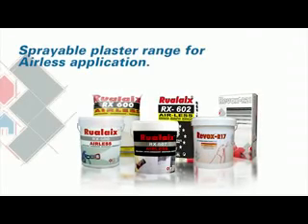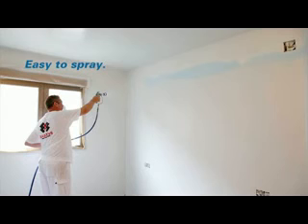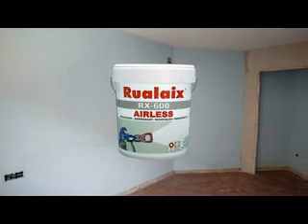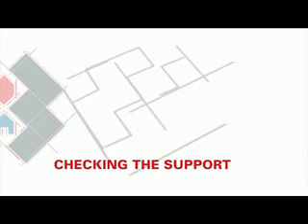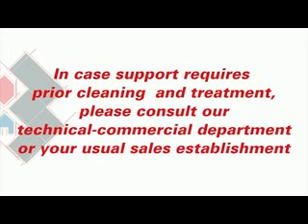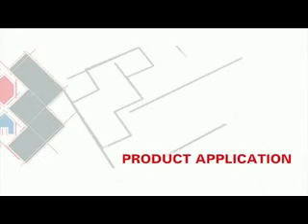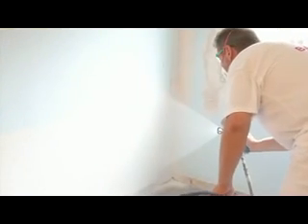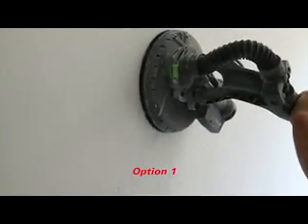Removing stippled finish paint with an airless machine - Baixens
Renovation of a painted room with stippled finish paint walls or irregular supports by means of an airless machine.